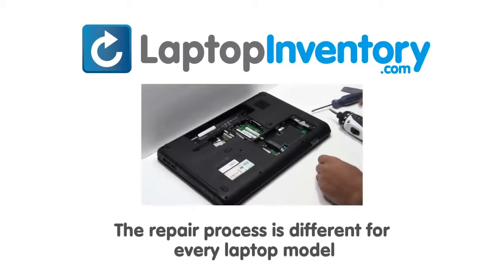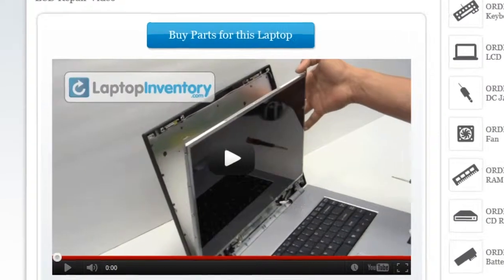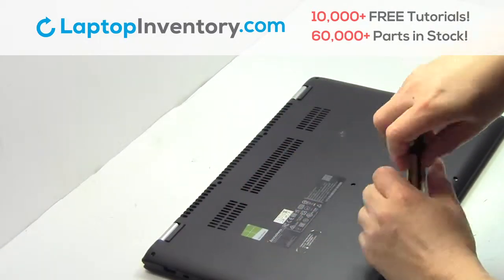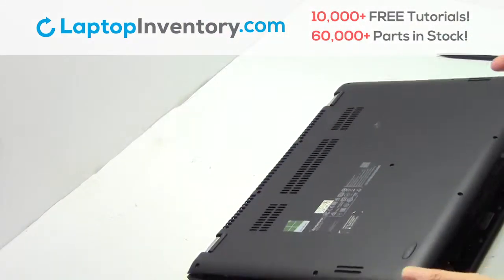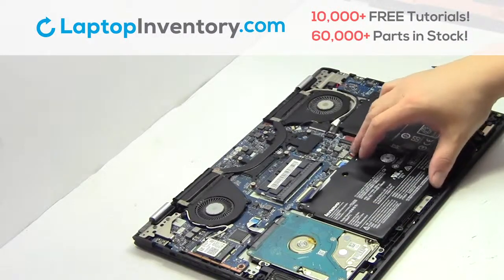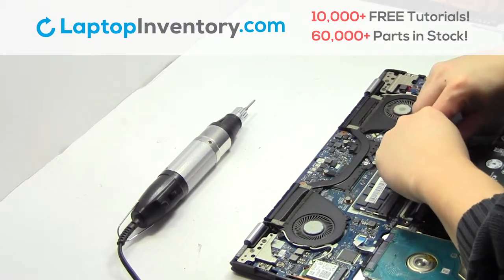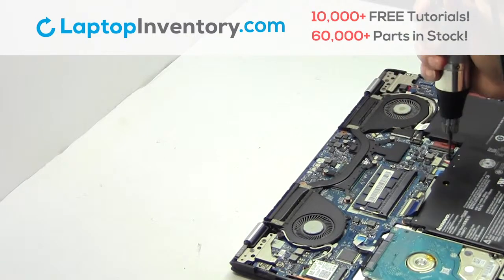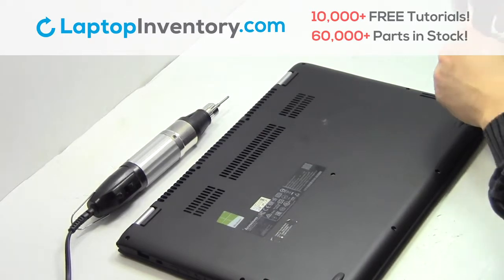How to replace Laptop Battery Lenovo IdeaPad 3-14 (Yoga). Fix, Install, Repair 80JH 500S